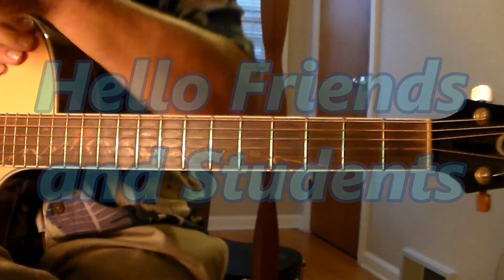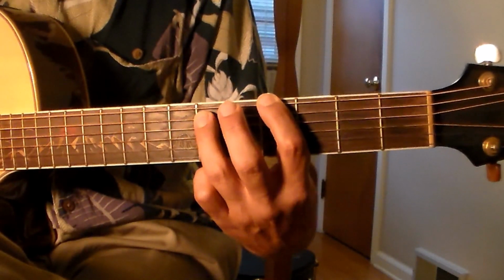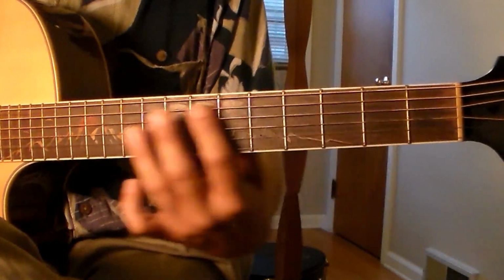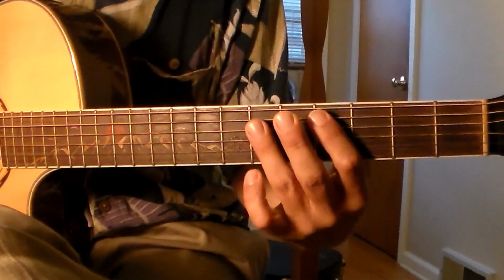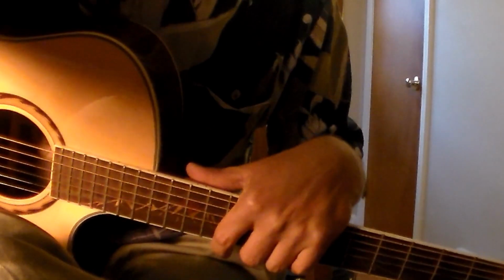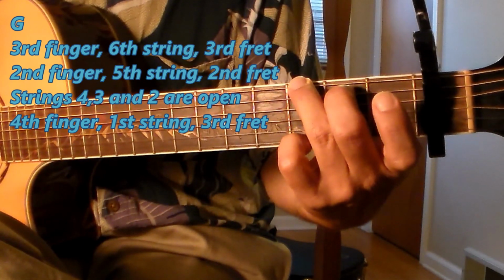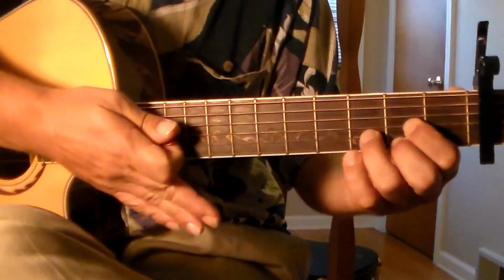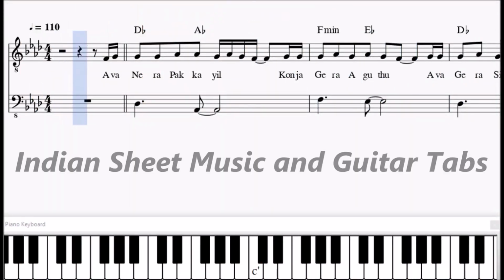Takkunu Takkunu from Mr. Local Guitar Lesson and Sheet Music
This video contains the Sheet Music and a Guitar lesson for the Hiphop Tamizha composition "Takkunu Takkunu" from the 2019 Tamil film "Mr. Local". The lyrics are by Mirchi Vijay and sung by Anirudh Ravichander, Nakul Abhyankar and Keshav on the Think Music India label.

  Guitar Demonstration @ 0:08
  Sheet Music Sample @ 0:35
  Guitar Lesson @ 0:43
  Piano Sheet Music @ 5:11

   Indian Sheet Music and Guitar Tabs presents the highest quality Indian Sheet Music transcriptions and guitar tabs available.
  Please compare the content you find here with any and all similar  providers.

    Quality Matters!
    Higher Standards = Results

   10 Reasons Indian Sheet Music and Guitar Tabs is your #1 source for learning the music you love

1. Accuracy
2. Proper Notation
3. Lyrics included in notation
4. Chord Symbols included in notation
5. Guitar Video Demonstrations in "real time"
6. Selection and Variety
7. Tempo markers included in notation
8. No conversion to midi followed by conversion to notation apps used
9. I have a degree in music and work full time in the field
10. Layout and readability